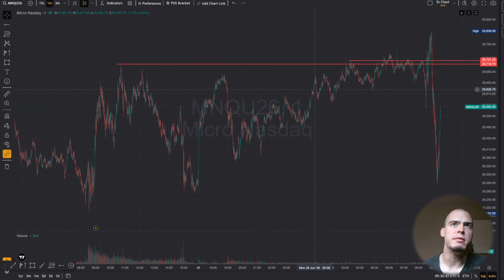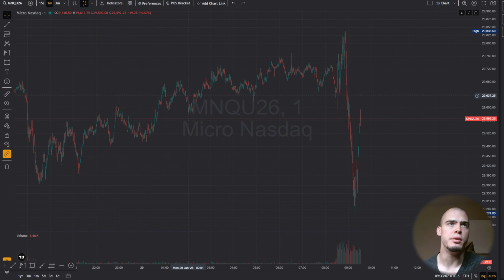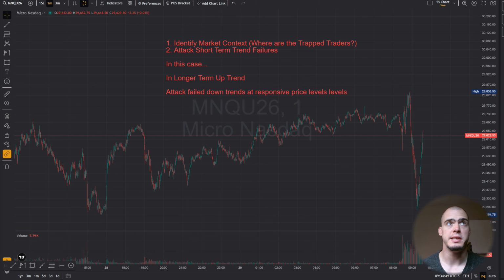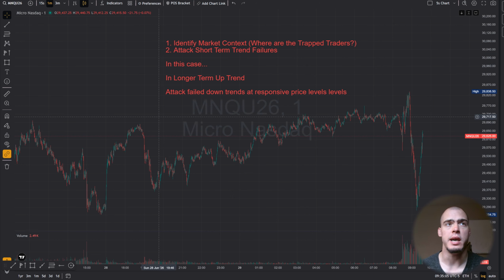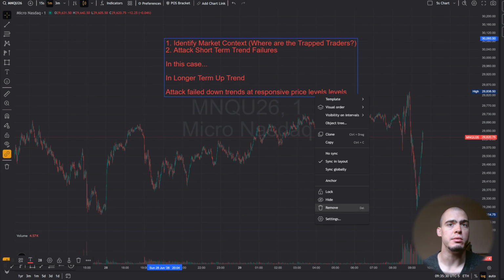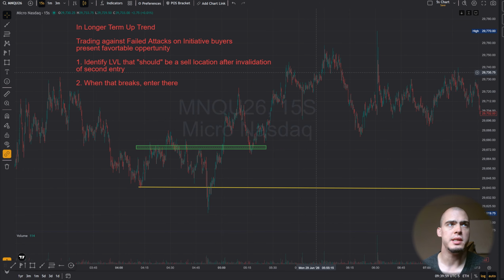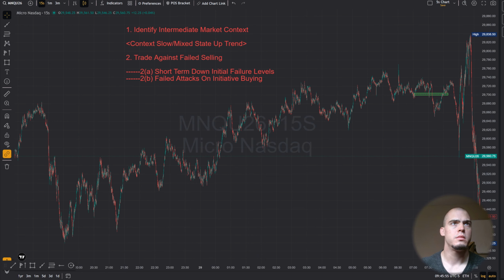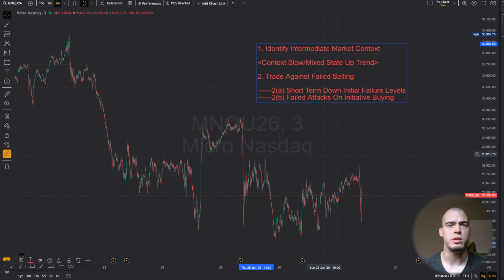Stop Guessing Entries: Use Multiple Time Frames in Nasdaq Futures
Stop entering too early or too late. Learn how to align Multiple Time Frames, Market Structure, Price Action, and Volume Profile to find high-probability Nasdaq Futures (NQ) entries. In this lesson, I show how higher-timeframe context and lower-timeframe execution work together to help you avoid false entries, identify trapped traders, and trade with greater confidence.

APPLICATION: See these entry concepts applied to a live market review here:
Market Structure Review | Best Overnight NQ Futures Trading Strategies

Using real NQ examples, you'll learn how I combine Market Structure, Low Volume Nodes (LVNs), Failed Second Entries, Responsive Buyers vs. Initiative Buyers, and Volume Profile to consistently find better trade locations. Whether you're trading Nasdaq Futures (NQ), Micro Nasdaq (MNQ), or other index futures, these concepts will help you stop chasing price and start understanding market context.

In this video you'll learn:

✅ Multiple Time Frame Analysis (MTF)

✅ Higher Time Frame vs. Lower Time Frame Context

✅ Reading Market Structure Across Time Frames

✅ Responsive vs. Initiative Buyers

✅ Trapped Delta & Short-Term Failures

✅ Low Volume Nodes (LVNs)

✅ Failed Second Entries

✅ Support & Resistance Through Market Structure

✅ Higher Probability Trade Entries

✅ Recognizing Market Context Shifts

Why Multiple Time Frame Analysis?

Most traders focus on finding entries from a single chart. Professional traders build context first. By understanding how higher and lower time frames interact, you can recognize when support and resistance are working together—or when they're in conflict—and dramatically improve your trade selection and execution.

• Nasdaq Futures Trading

• Market Structure

• Volume Profile

• Order Flow Concepts

• High Volume Nodes (HVNs)

• Failed Auctions

• Trading Psychology

• Professional Trade Execution

It helps the channel tremendously and lets me know what content you'd like to see next.

💬 Question: If you want to see the complete playbook for trading range-bound markets next, comment "RANGE" below!

Chapters

00:00 - Why Most Traders Fail Multi-Timeframe Analysis

01:03 - Responsive vs. Initiative Buyers: Who is in Control?

02:11 - Using Fixed Range Volume Profile for Better Prices

03:22 - How to Attack Trapped Delta & Short-Term Failures

05:27 - The LVN Strategy: Trading Against Failed Initiative

07:12 - Shifting from Slow Trends to Range-Bound Markets

10:49 - Spotting Subtle Context Shifts Before You Trade

Concepts covered: Multiple Time Frame Analysis (MTF), Nasdaq Futures (NQ), Micro Nasdaq (MNQ), Market Structure, Price Action Trading, Order Flow, Volume Profile, Trapped Delta, Failed Second Entries, Low Volume Nodes (LVNs), High Volume Nodes (HVNs), Support & Resistance, Scalping Strategy, Futures Trading, Market Context, Technical Analysis.